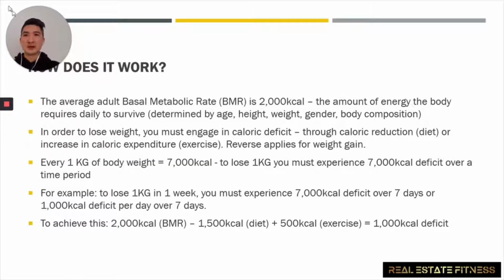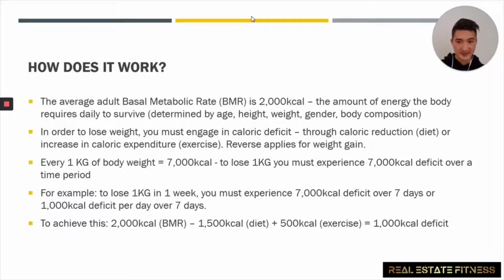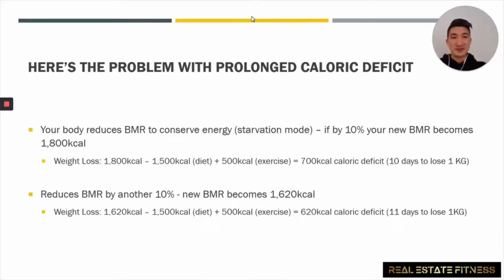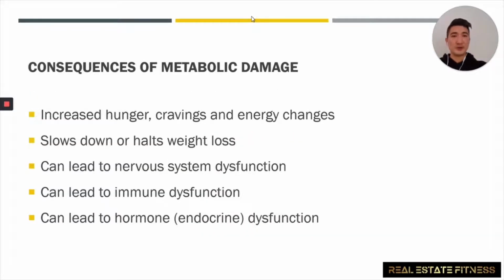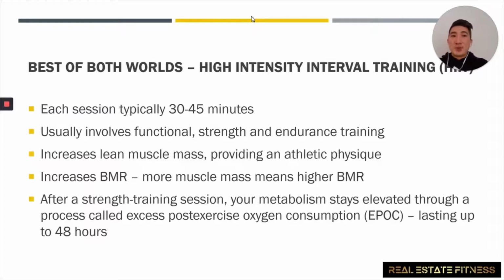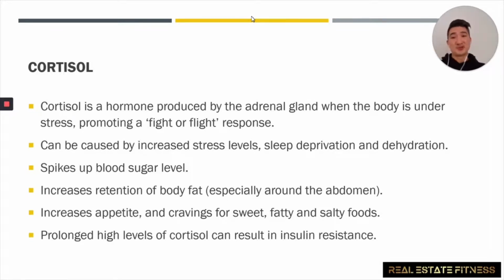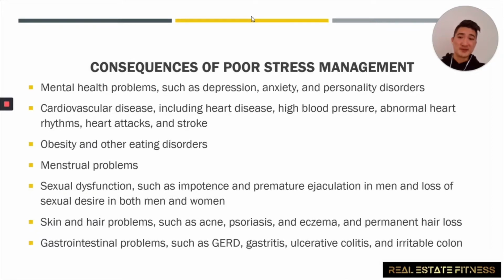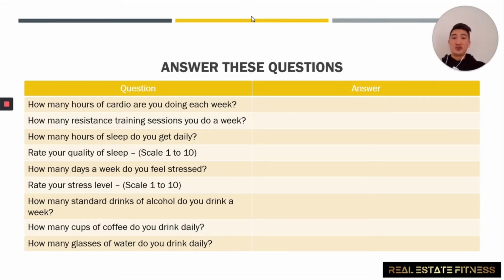Metabolic Damage And Weight Loss Mistakes